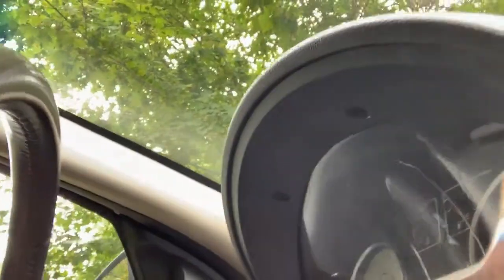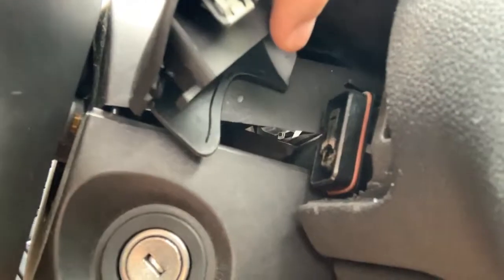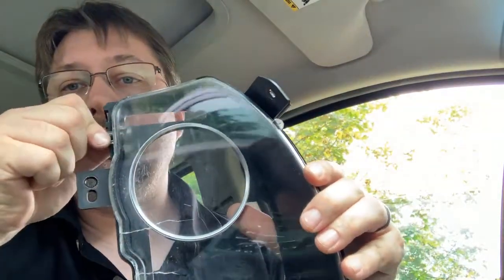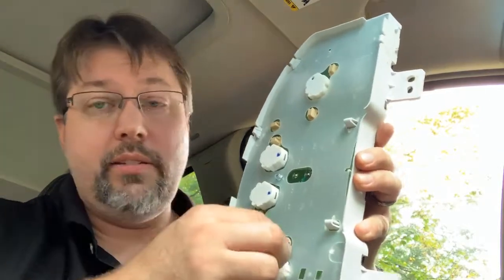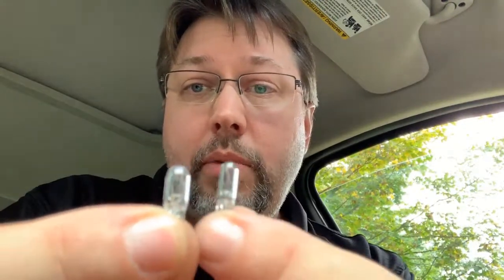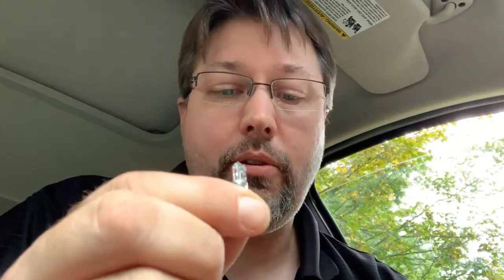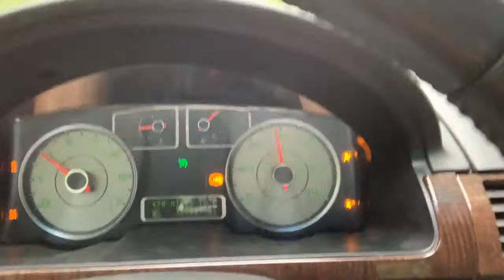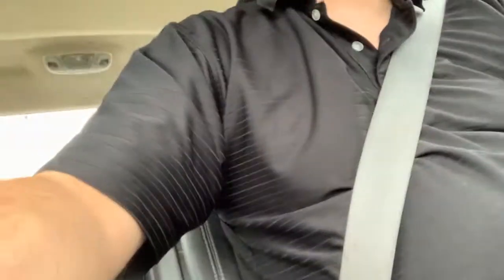2008 Ford Taurus Limited Cluster Removal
One thing I did not mention in the video was that the bulbs in the cluster are probably better found online.  Autozone did not have the correct size.  It may be a dealer only item but I haven't looked into that.  I did see Ebay had some.